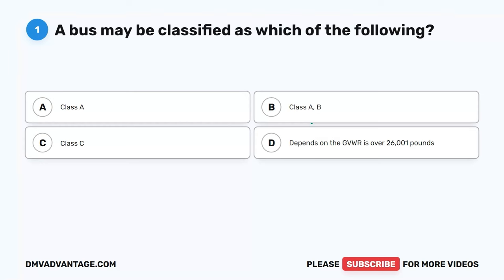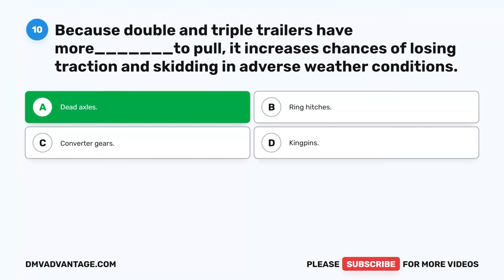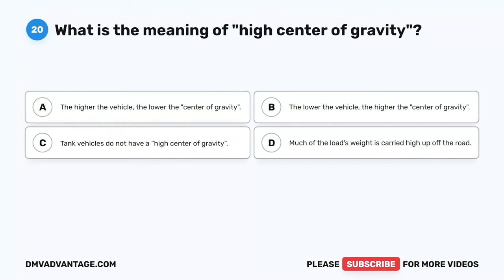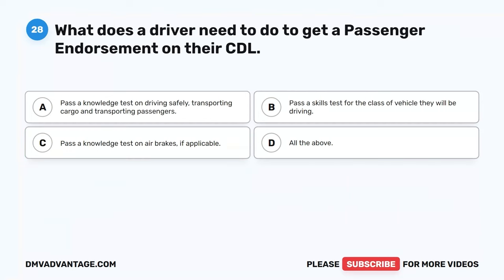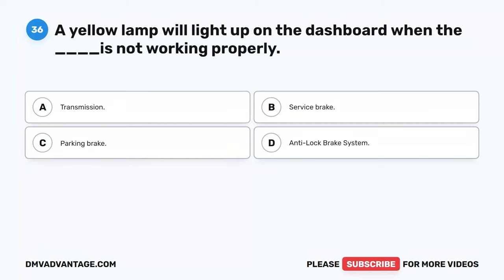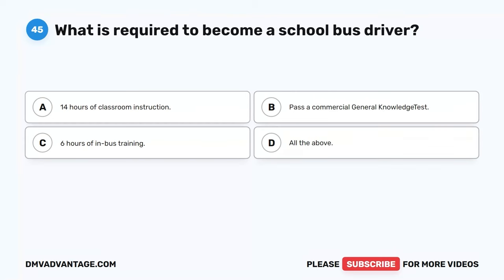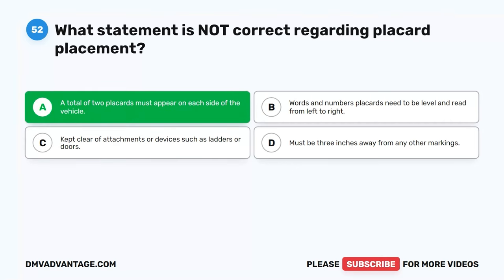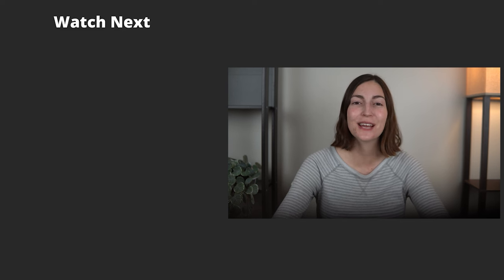CDL General Knowledge Test 2024 (60 Questions with Explained Answers)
Welcome to our CDL General Knowledge Test video, a valuable resource for those seeking to obtain or renew their commercial driver's license (CDL). Our practice test covers a wide range of topics related to the CDL General Knowledge Test, including safe driving practices, vehicle maintenance, and transportation regulations.

Throughout the video, we will present you with multiple-choice questions and provide detailed explanations for each answer. This will help you familiarize yourself with the types of questions that you may encounter on the actual CDL General Knowledge Test and build confidence in your abilities. Our comprehensive practice test will also enable you to assess your knowledge and practice your skills within a simulated environment.

Whether you're a novice driver or an experienced professional, our CDL General Knowledge Test is an invaluable resource to help you prepare for your CDL exam or enhance your driving skills. With our guidance, you'll be well-equipped to pass your CDL exam on your first attempt and embark on a fulfilling career as a commercial driver.

Thank you for choosing our CDL General Knowledge Test video, and we wish you the best of luck in your CDL exam!